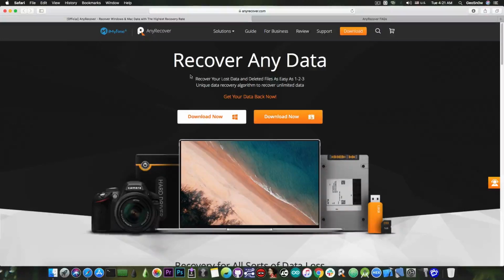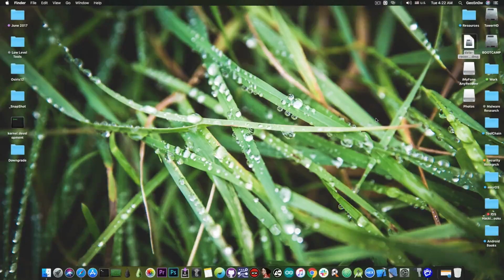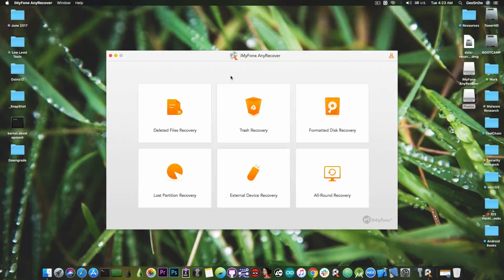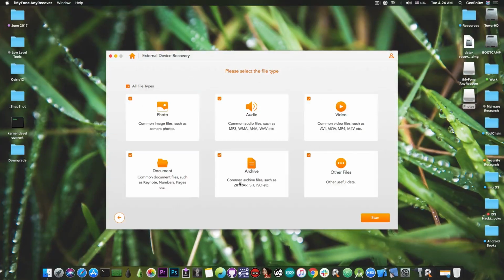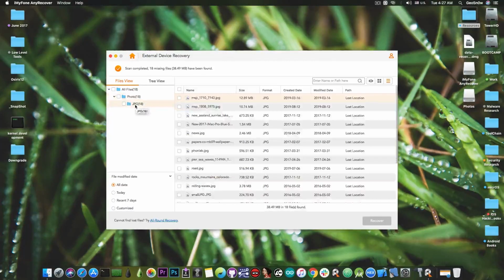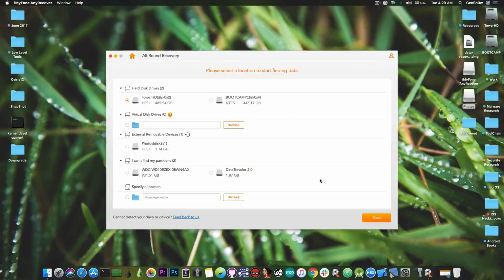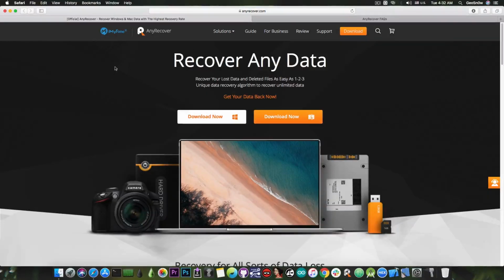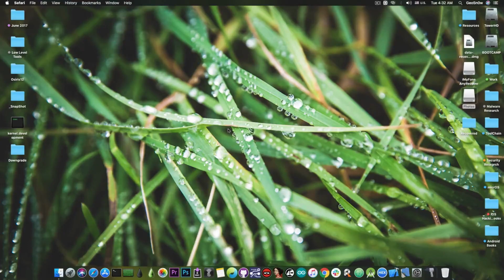How To Recover Lost / Deleted Data From USB Drives / SD Cards on macOS With AnyRecover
▶ iMyFone AnyRecover recovers all kinds of files such as documents, emails, photos, videos and others from MacBook/iMac/hard drives/flash drives/memory cards, etc.

In today's video, I will be showing you how to recover lost or erased data from a flash drive on a Mac running macOS using a tool called iMyFone AnyRecover. The tool allows one to recover lost partitions on various types of storage media, files by file type and it even allows recovering data from a formatted hard disk in particular cases. In this video, I am going to review this software sent to me by iMyFone and I will walk you through using it to recover deleted photos from a USB flash drive.

Please do keep in mind that data recovery is always a delicate procedure. Data loss can be caused by either software or hardware errors or even human error, and depending on the factors that caused the data to be lost, it may be easier or harder to recover. This video is by no means all-encompassing. While for manual/accidental deletions of files I recommend running a program like AnyRecover, these kind of tools will not work if you have an actual hardware issue which can range from bad HDD / SSD controllers to bad storage devices, bad sectors, shocks (especially on mechanical HDDs), moisture and other factors which cause physical damage to the drive and this type of damage cannot be recovered in software.

It's also important to know that once you removed some data, for the best recovery success rate it's advised that you stop using the device immediately. Do not copy new data over to it as that will overwrite your deleted data forever making it either completely gone, or corrupted. If in doubt, or if the data is very valuable to you, it's always best to let a professional data recovery technician handle it.